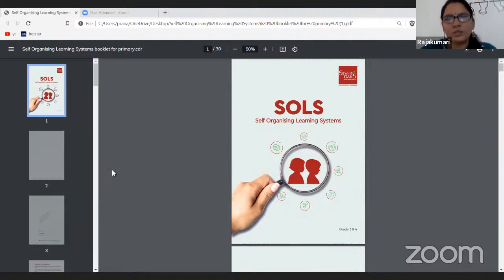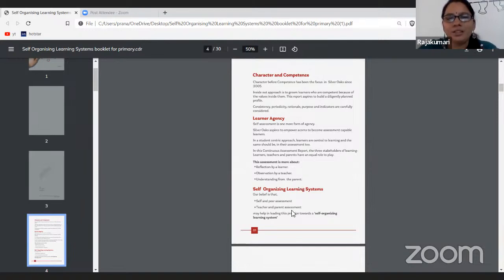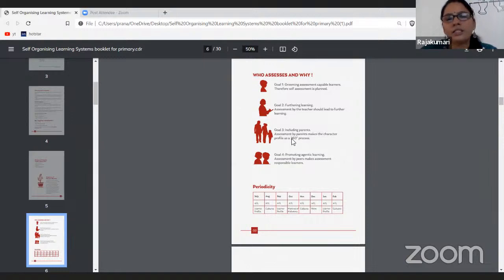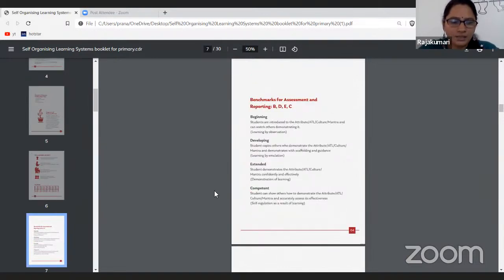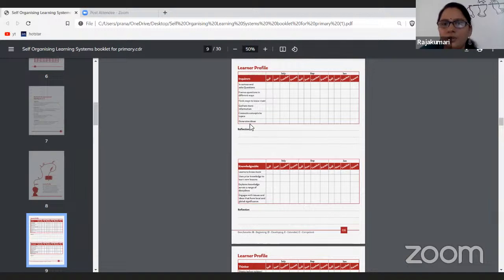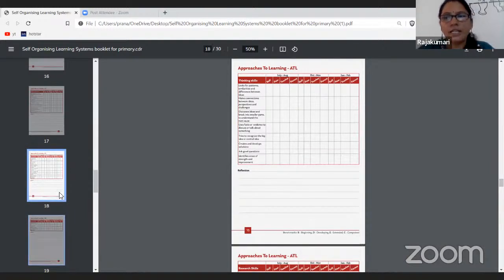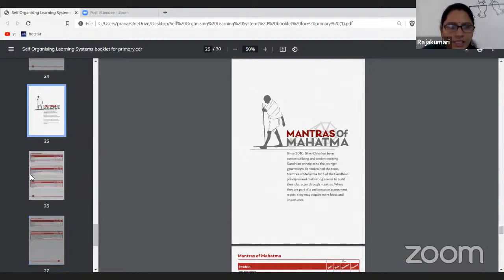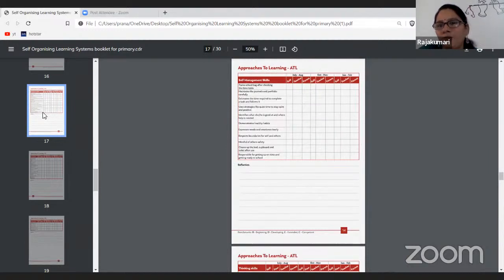Self Organising Learning System for Primary Wing